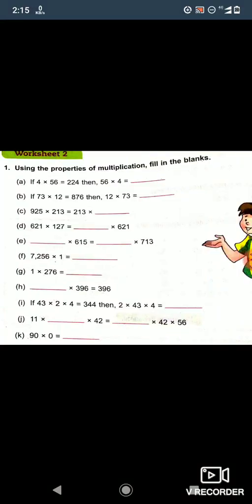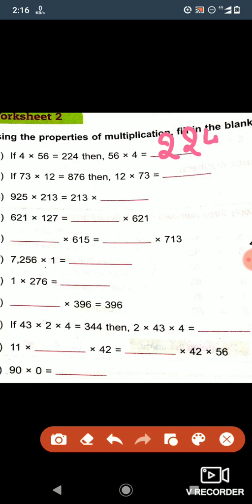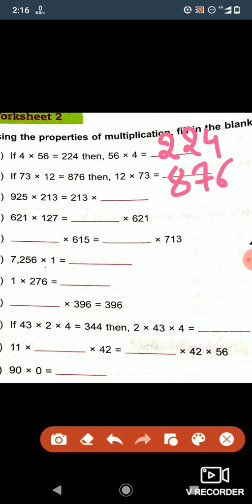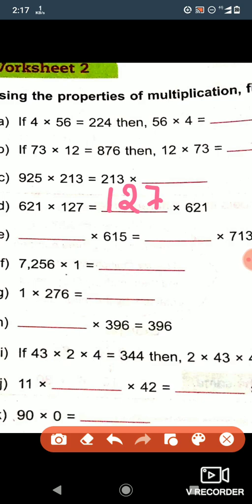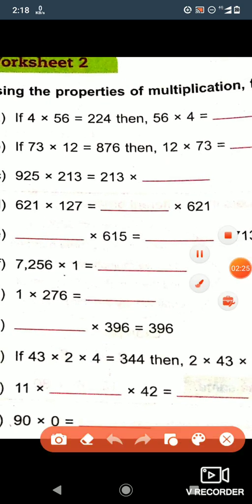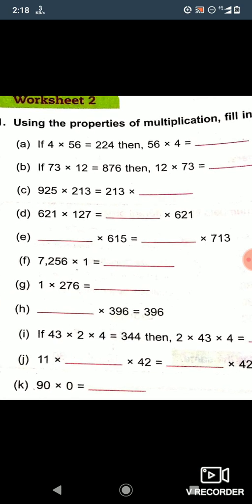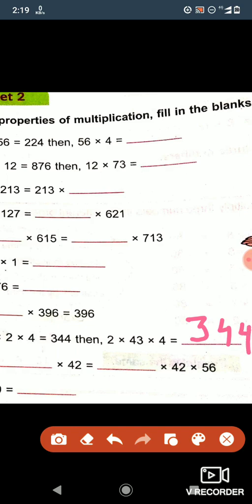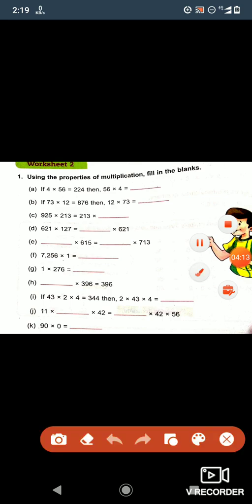Maths (properties of Multiplication related fill in the blanks)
Class -4  ( unit - 3)